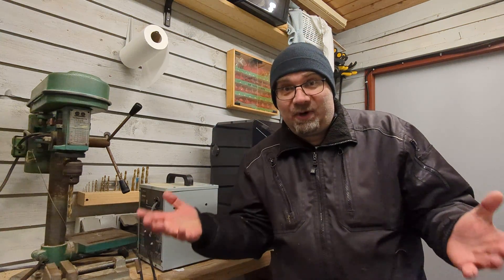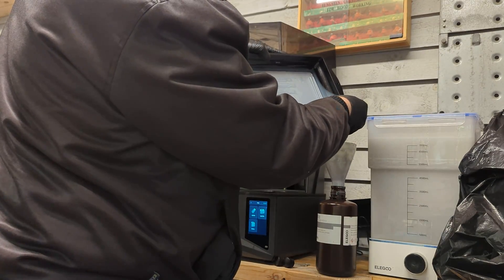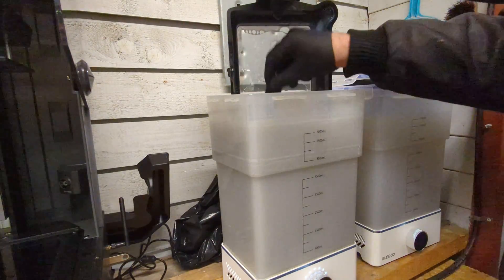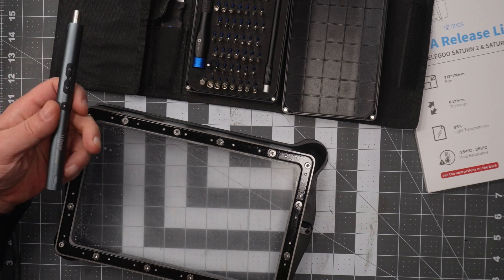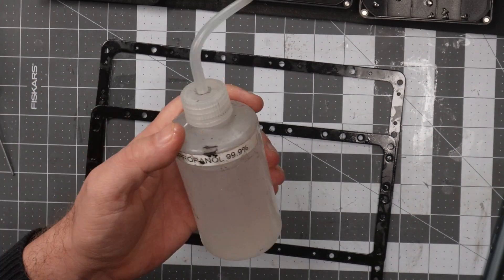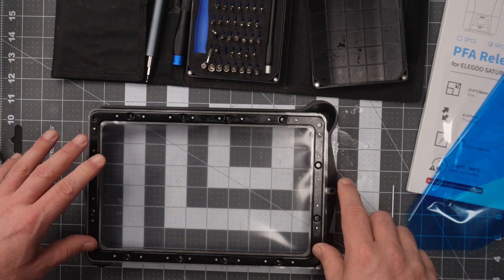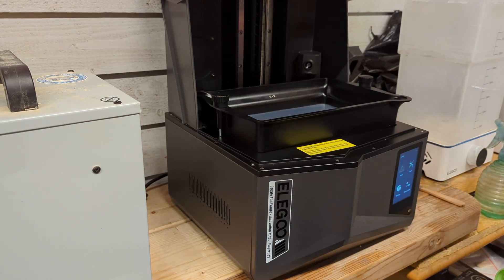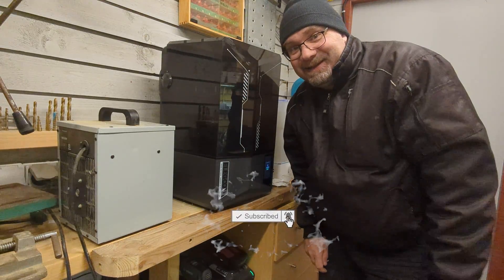How to Replace The PFA/FEP Film on Elegoo Saturn 4 Ultra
this is a video about how to replace the PFA release film on an  Elegoo Saturn 4 Ultra 3D printer